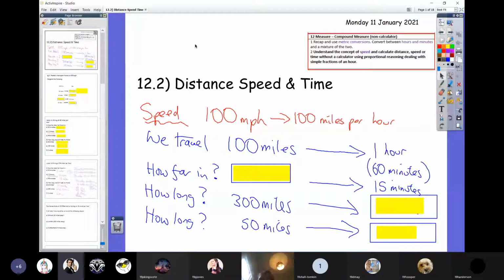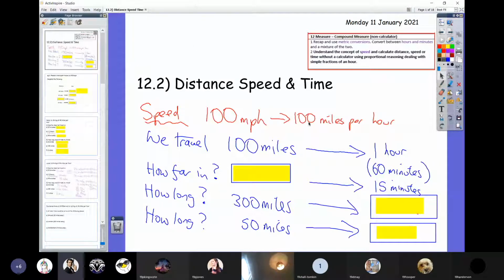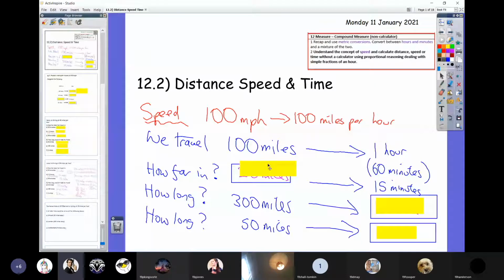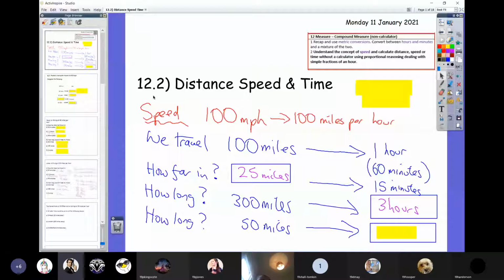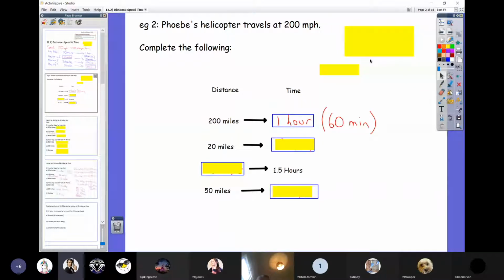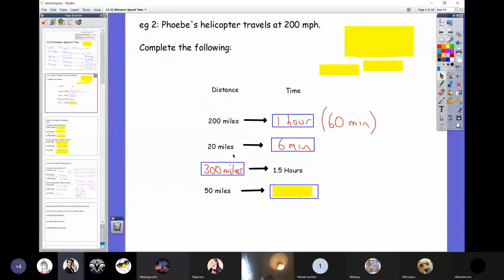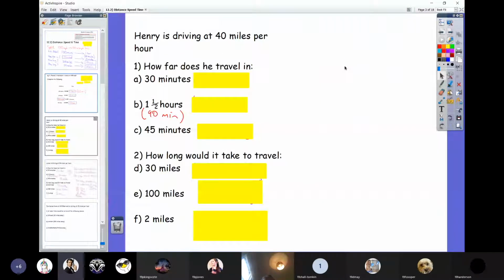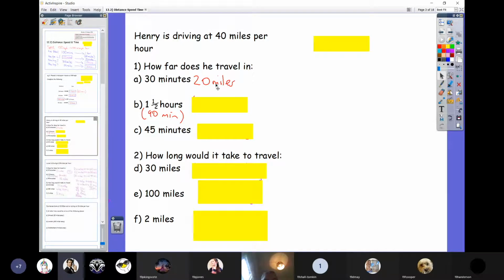11 January - (12.2) Speed, Distance & Time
11 January - (12.2) Speed, Distance & Time